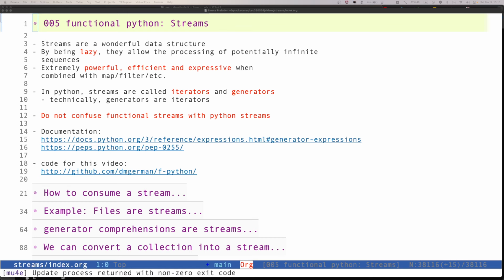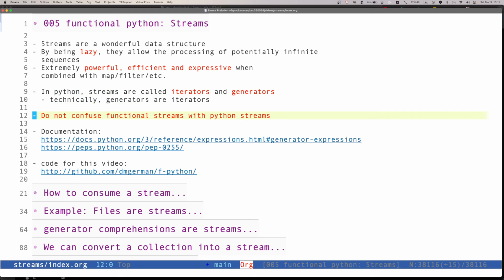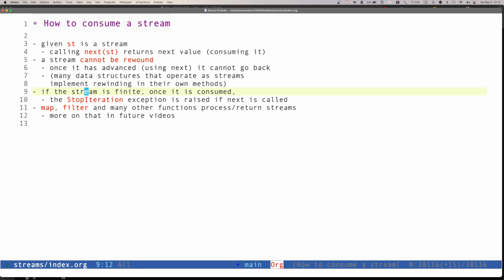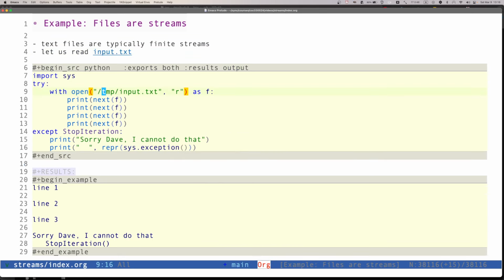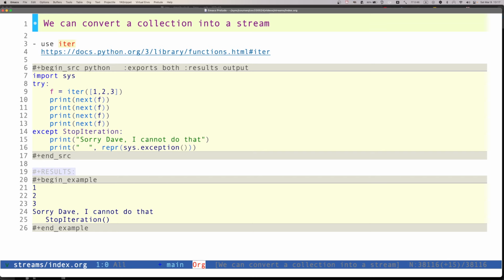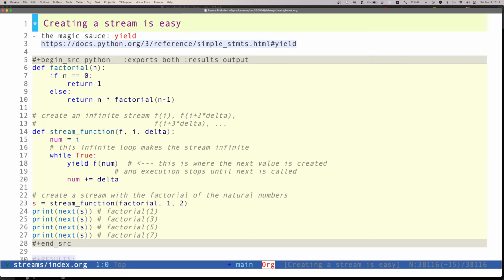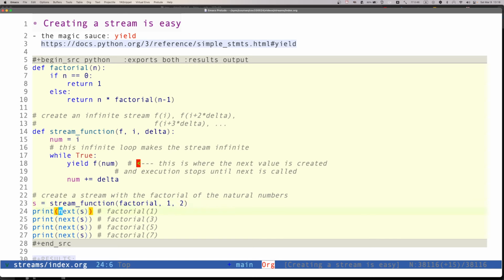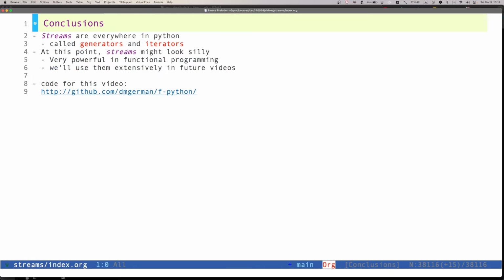005 functional python: Using streams to make python programs lazy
Functional streams (called iterators and generators in python) are the foundation on top of which we can do functional programming in python.